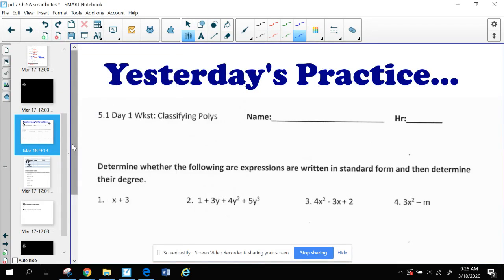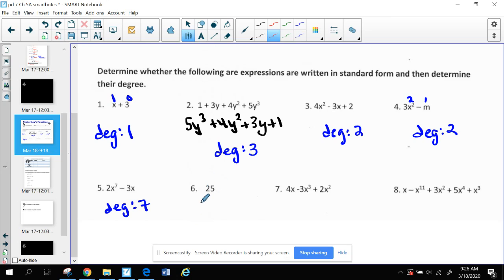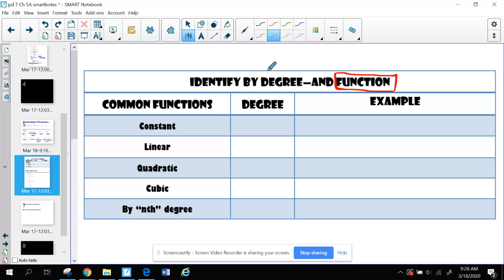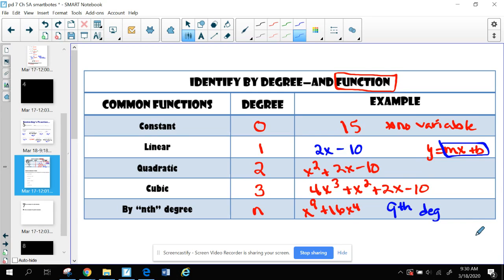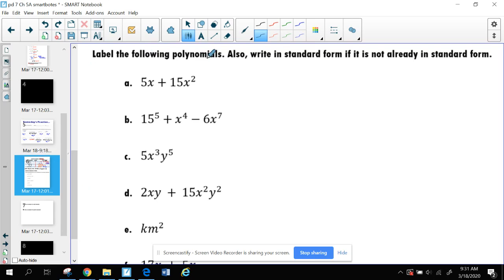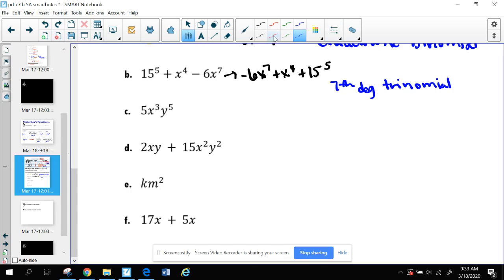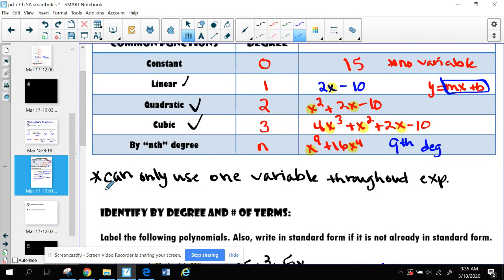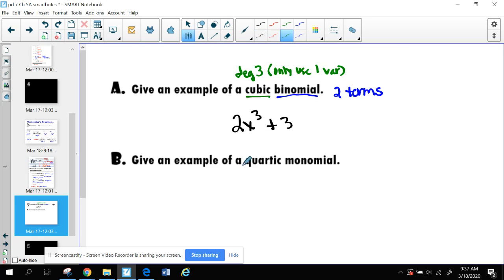5.1 Day 2 Notes 3/19